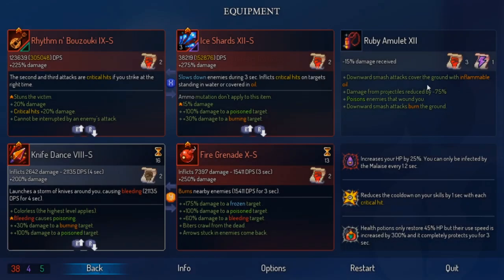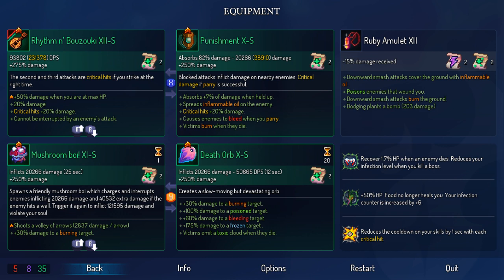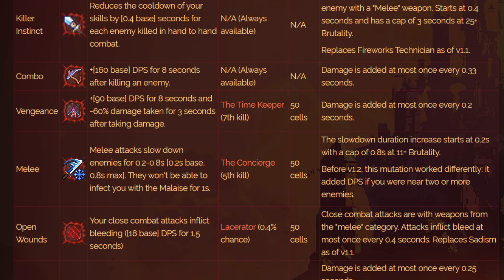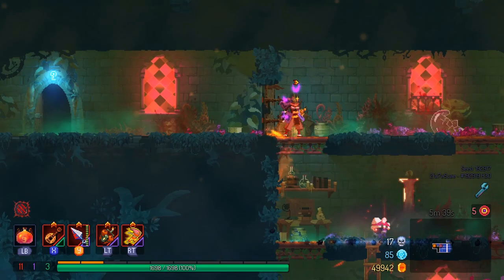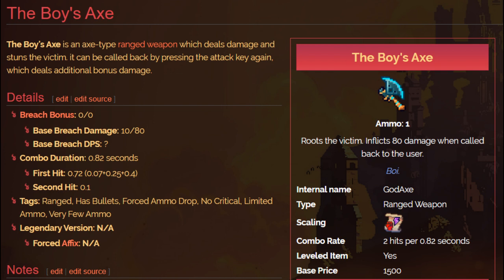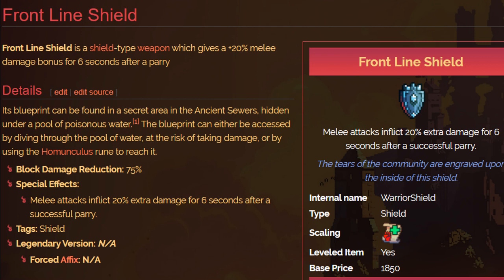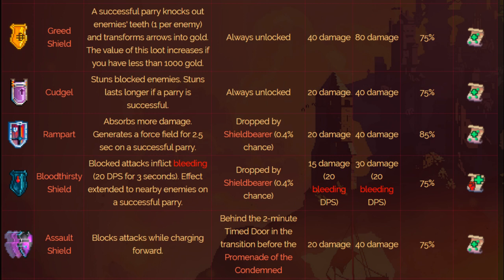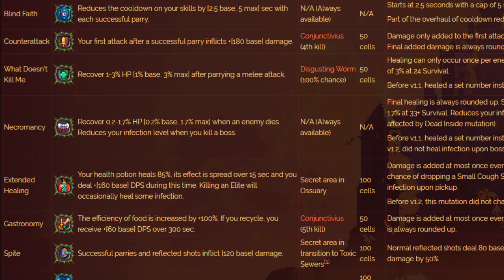rhythm & bouzouki strategy guide (dead cells bad seed)